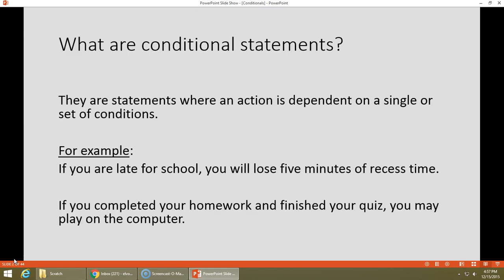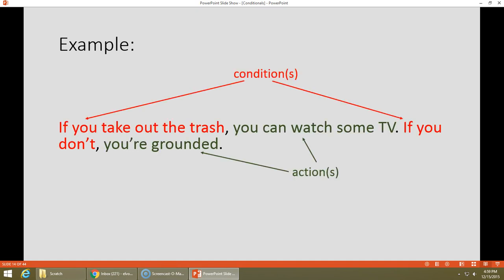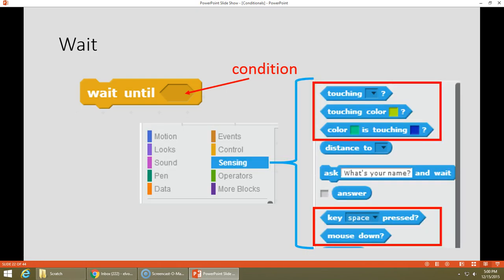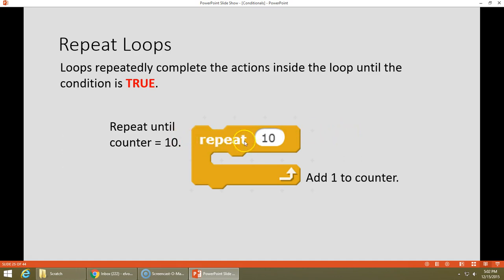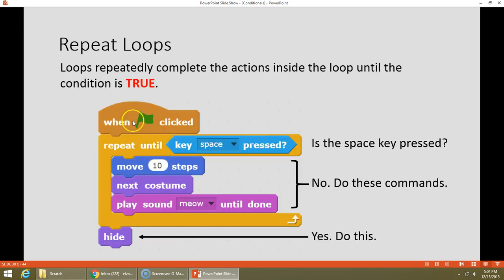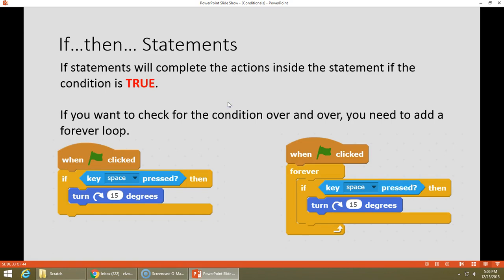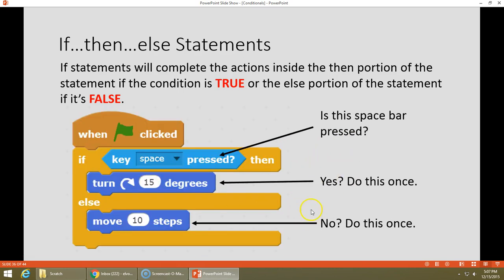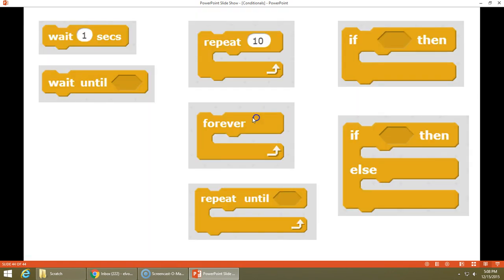Using Conditional Statements in Scratch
Mr. Von Burg explains the concepts of conditionals and how to use them in Scratch.